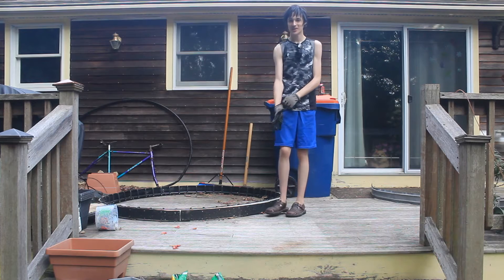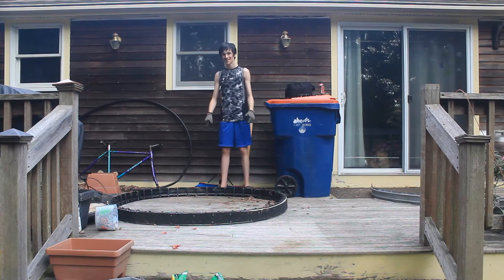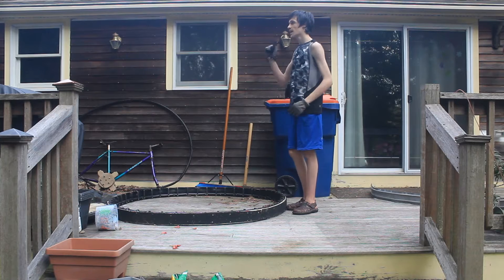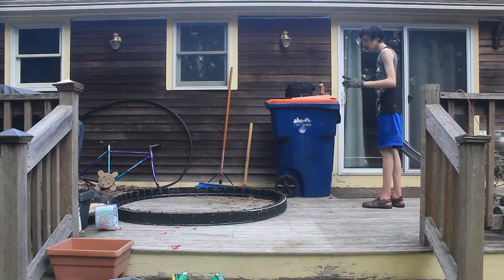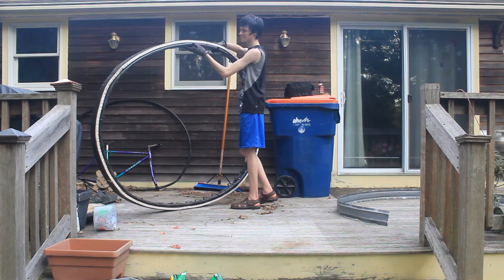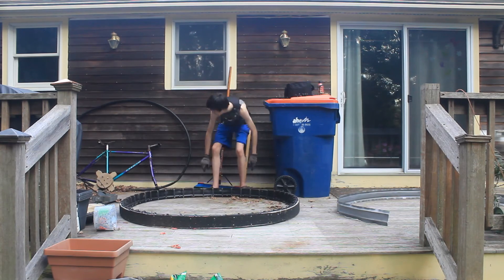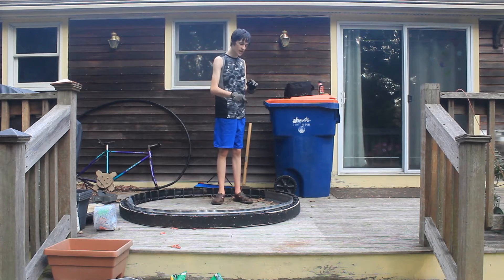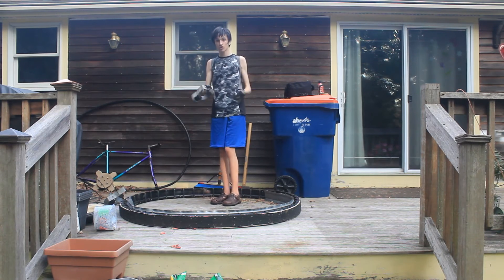2 Steps Backwards, 3 Steps Forwards(hopefully) | Monowheel Part 4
The Monowheel project is back on! I had a realization yesterday morning and decided to act upon it. Hopefully, my idea will work...

Music: "Sandviken Stradivarius", "Music Machine Mondays Theme Song", & "Emerson" by Wintergatan Build Tracks.
"Biking is Better" by Wintergatan

A free license to use this track in your video can be downloaded there as well.